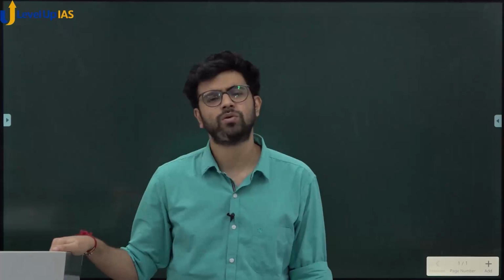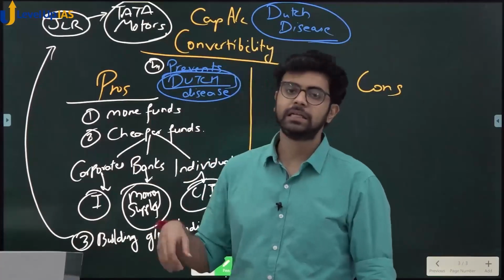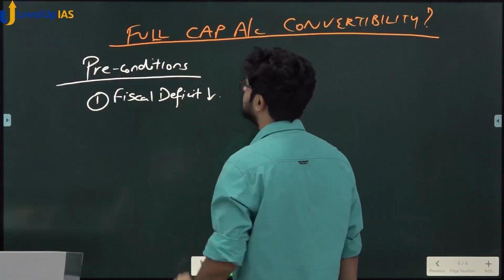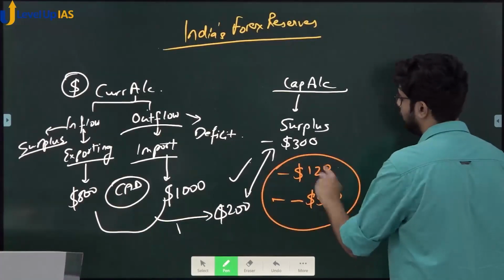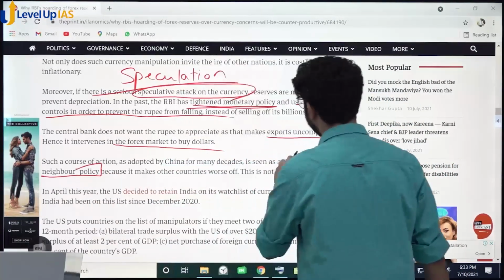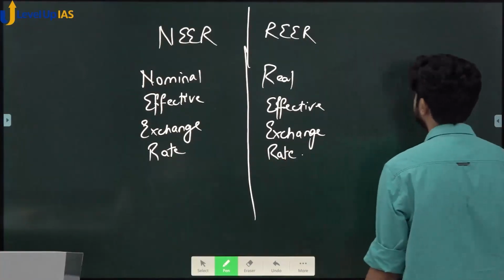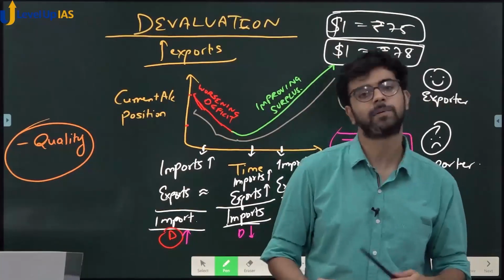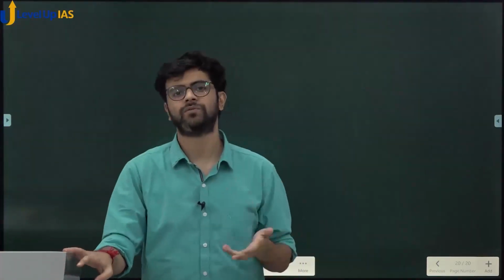Complete Indian Economy Series | Lecture - 33 | BALANCE OF PAYMENT - lll | LevelUp IAS